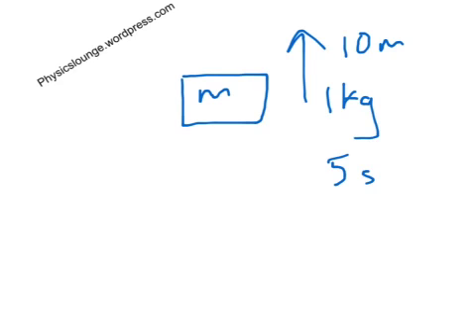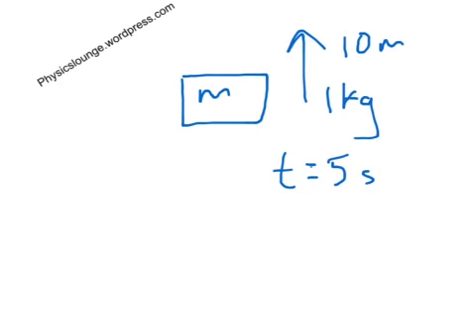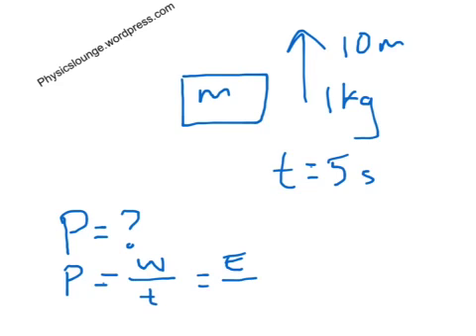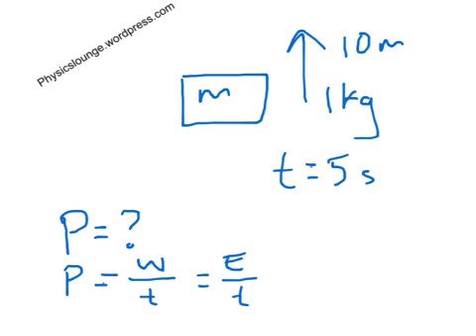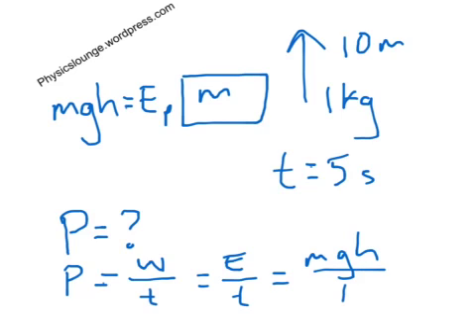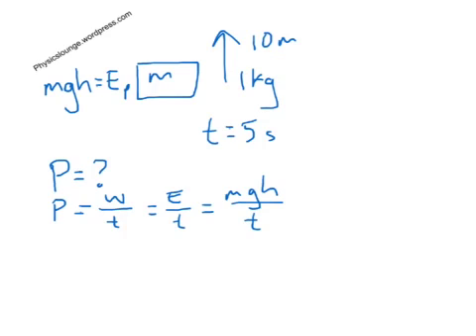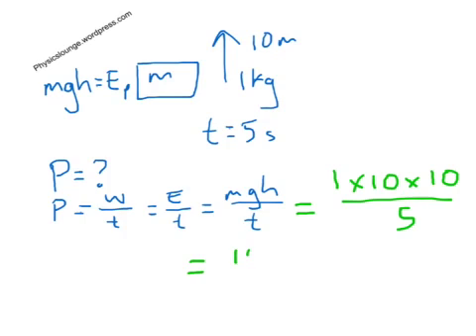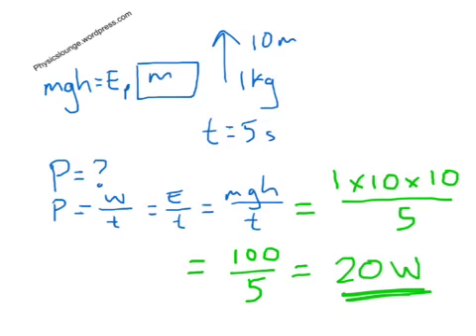Mechanical power calculation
Power